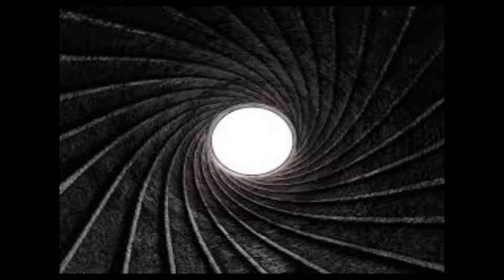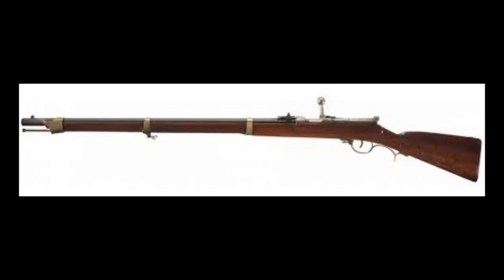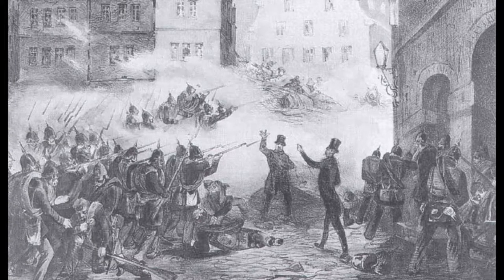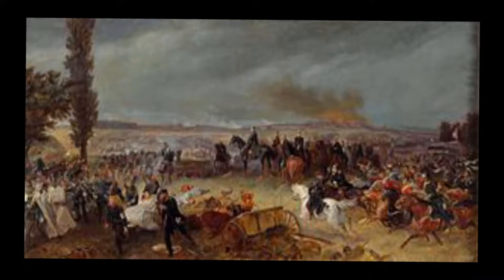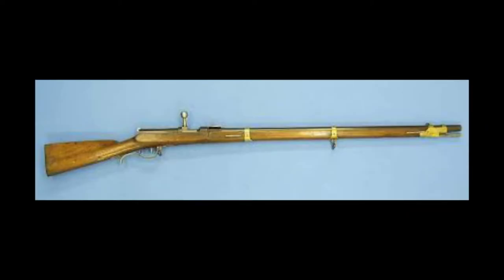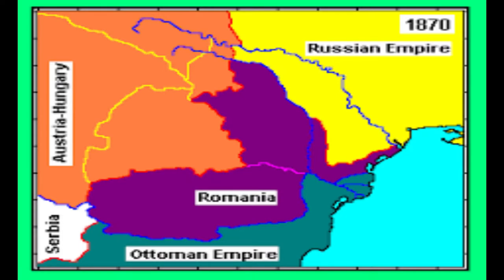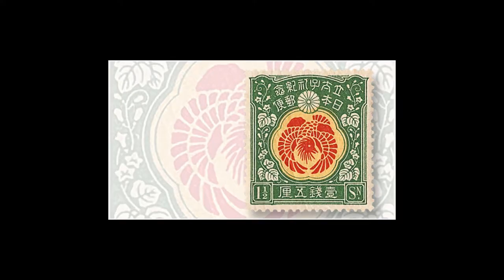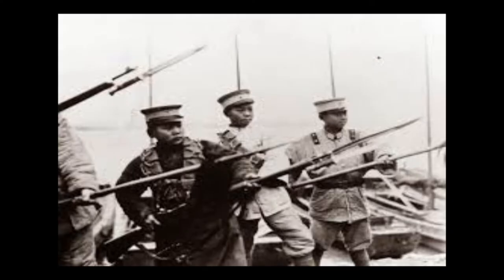Dreyse Needle Gun, 1824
Sorry for the Reupload but I found some problems with HitFilm